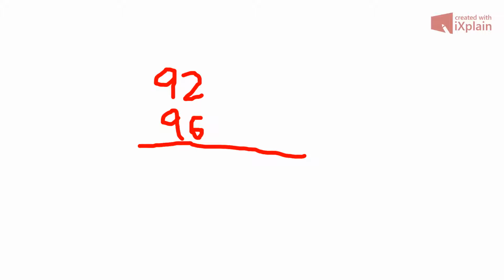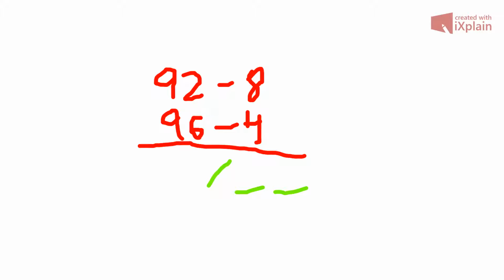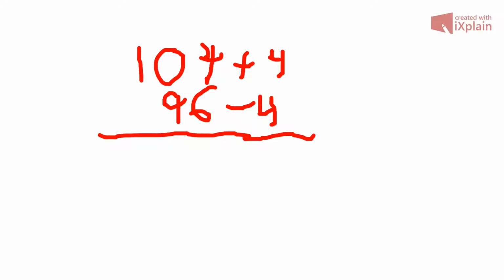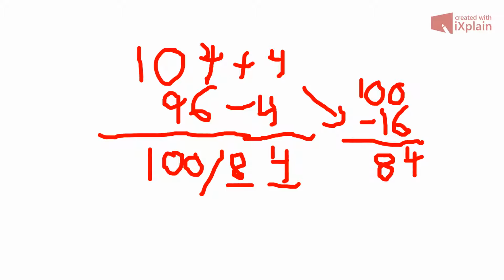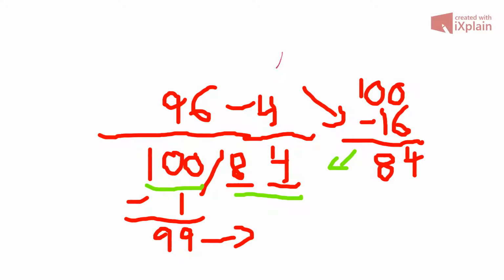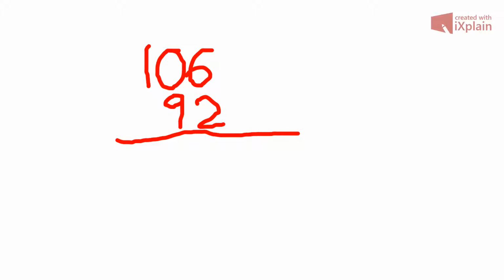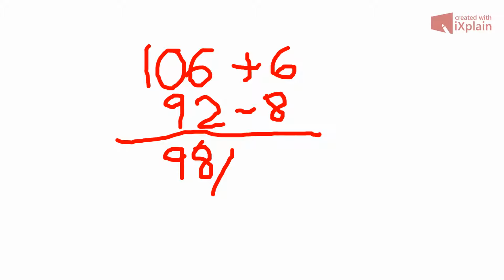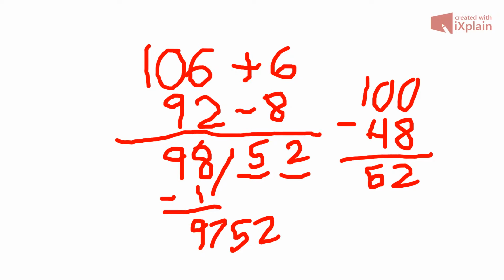Nikilam Method 2: Multiplying Above and below the base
This is a continuation of last week's episode about the Nikilam Method